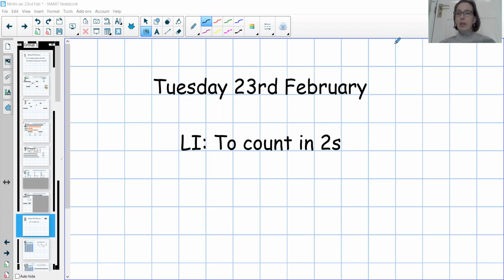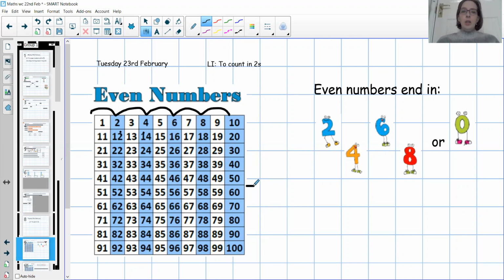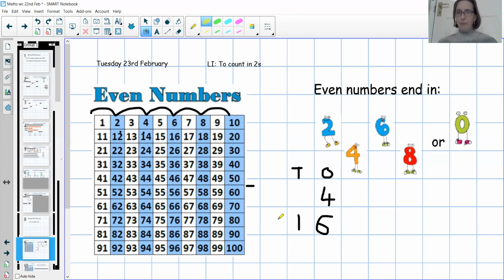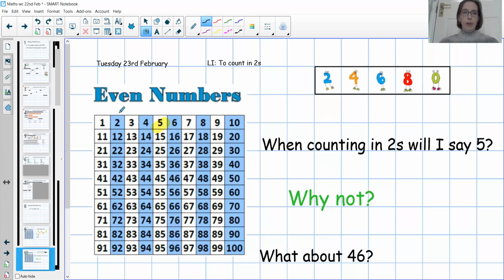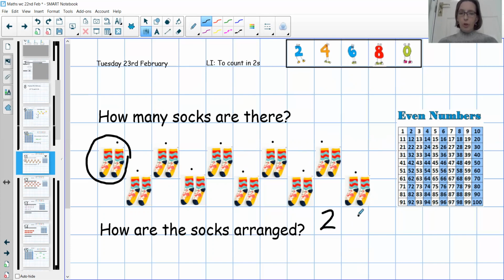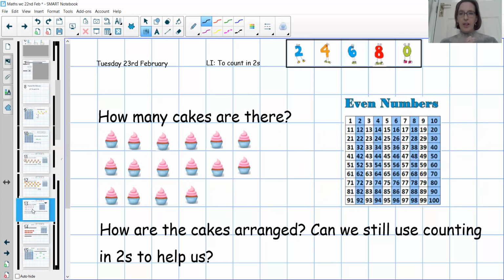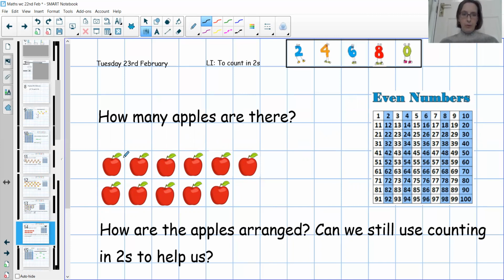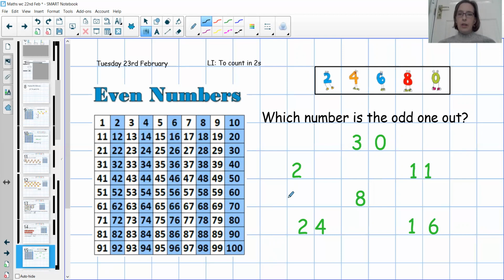Tuesday 23rd February. Counting in 2s